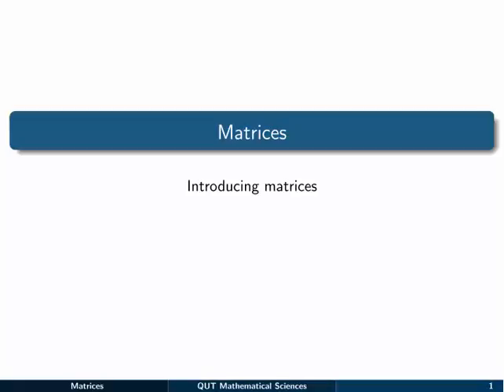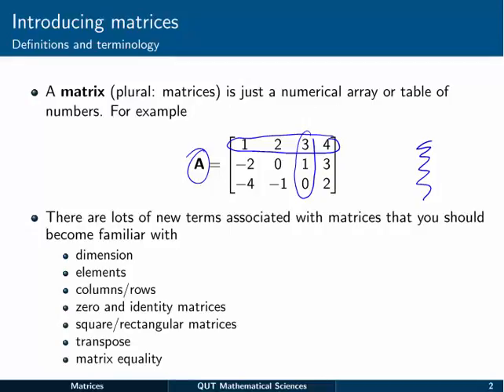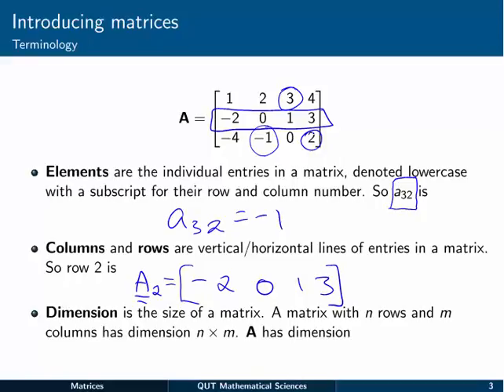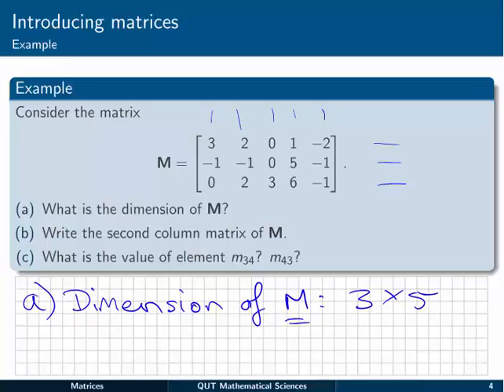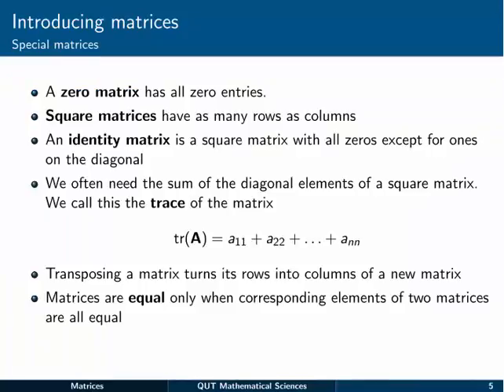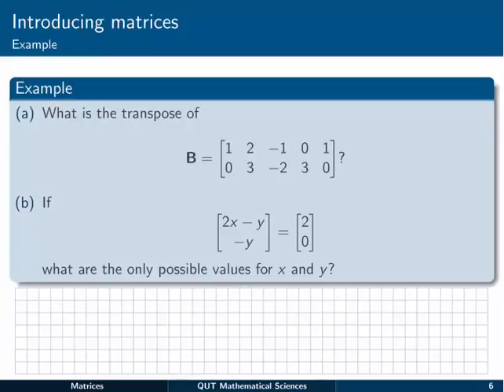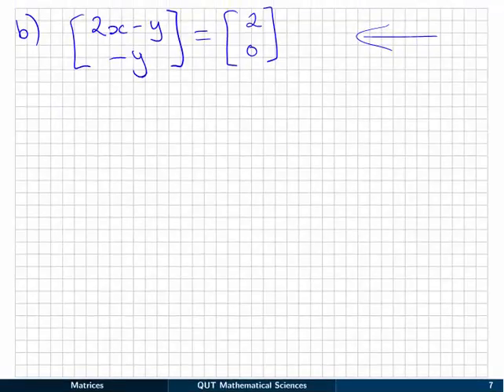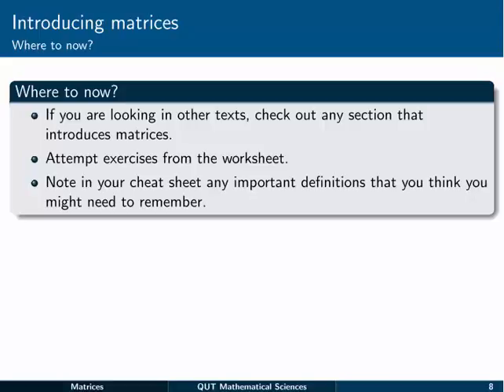Matrices: 1 Introducing matrices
This video introduces matrices and some of the terminology associated with them.